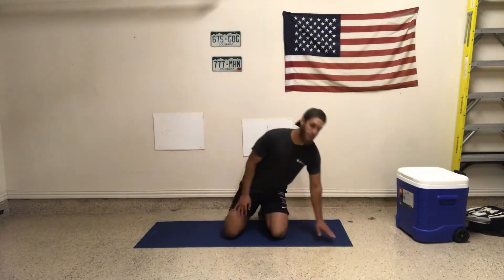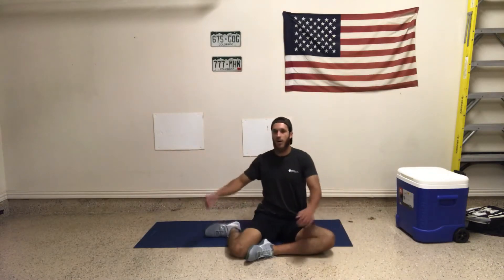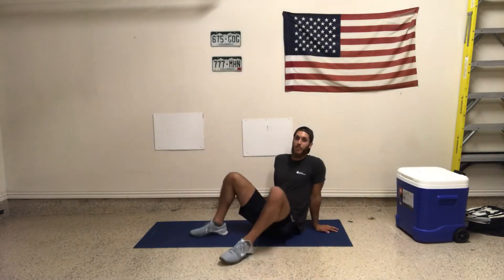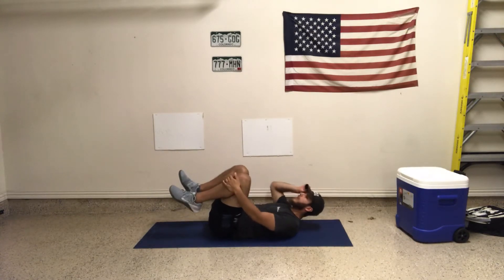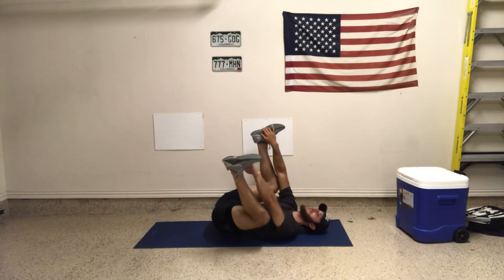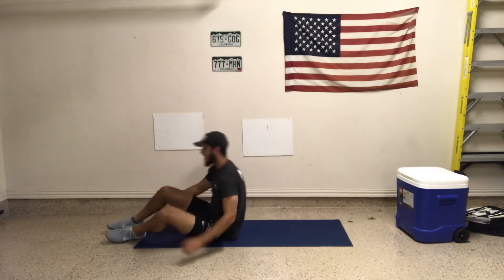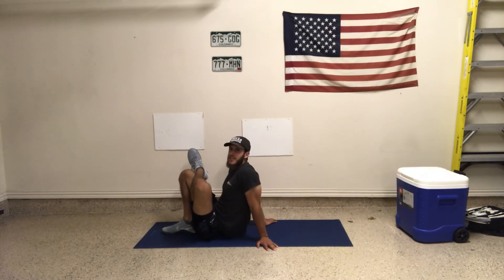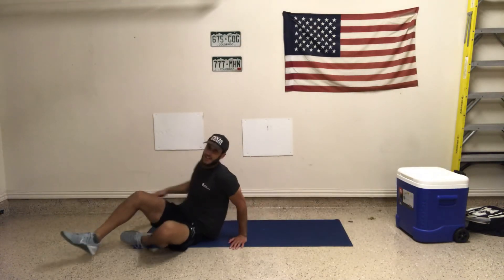Hip 90/90 7EA, HAPPY BABY :30, Glute Med Seated Pretzel 4Br EA, X2